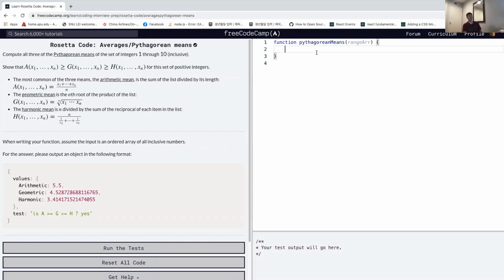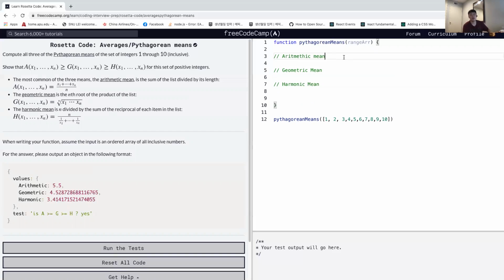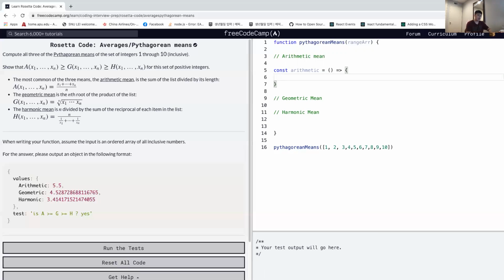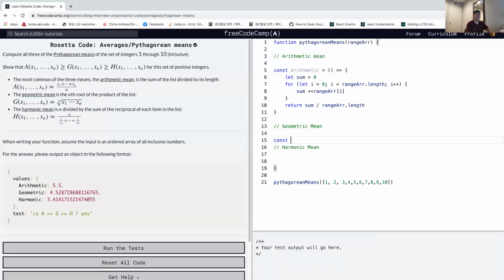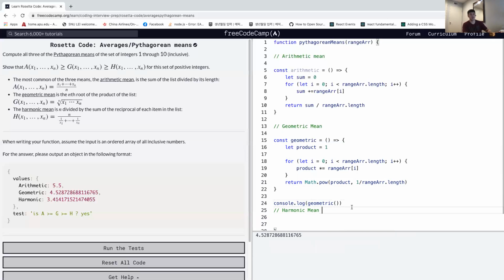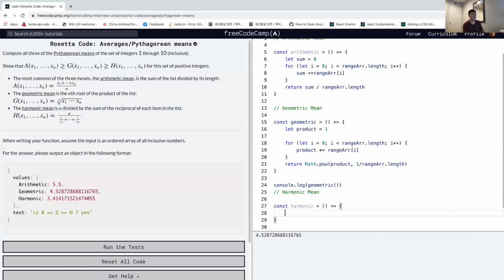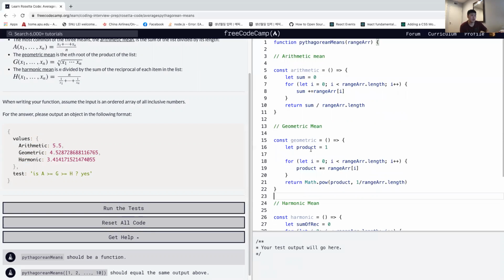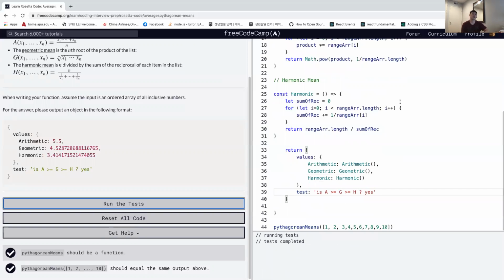How To Solve Coding Challenges: Pythagorean Mean